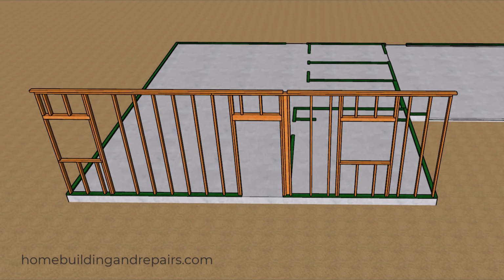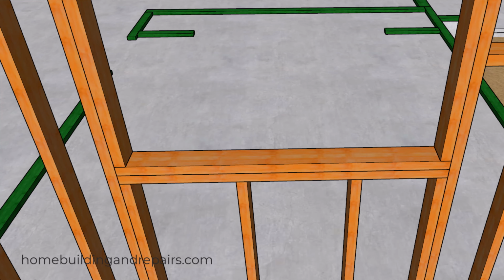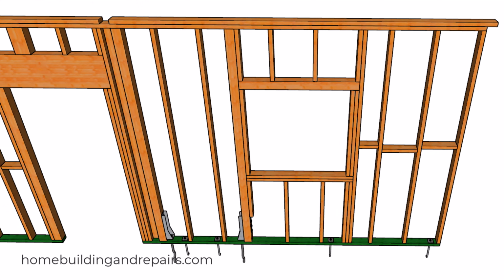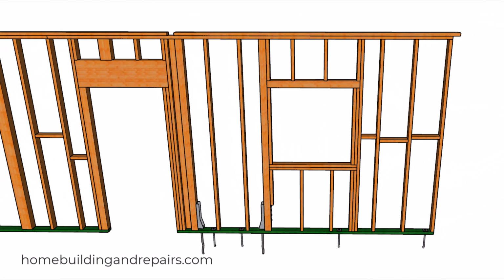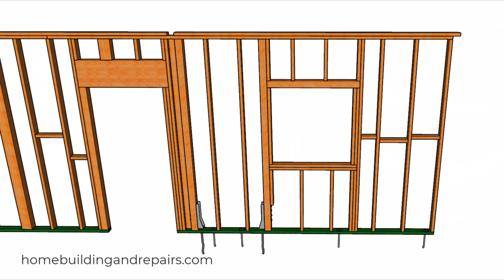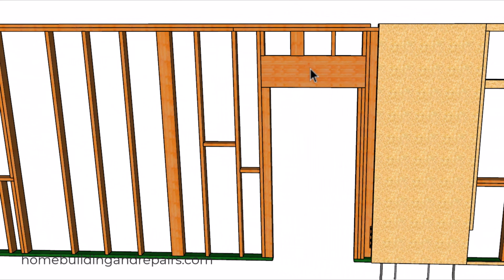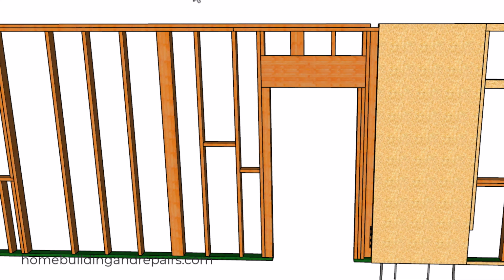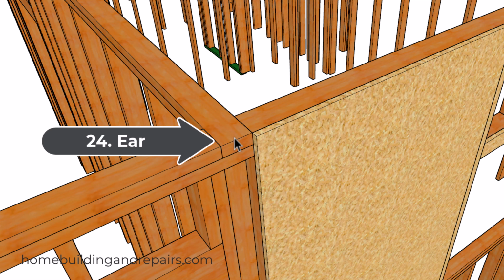Understanding Construction Wall Framing Terms - A Visual Tour Guide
Learn the essential construction framing terms with this visual guide. We cover everything from foundation to framing walls, headers, and shear walls. Perfect for DIYers and construction professionals alike!